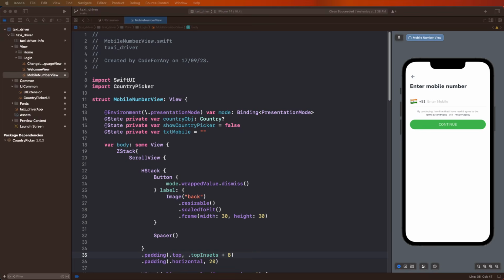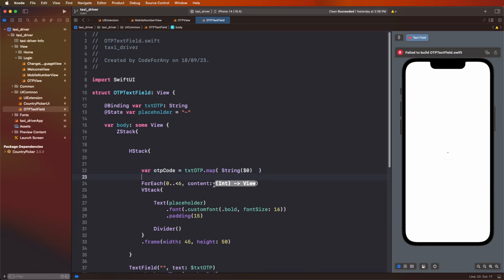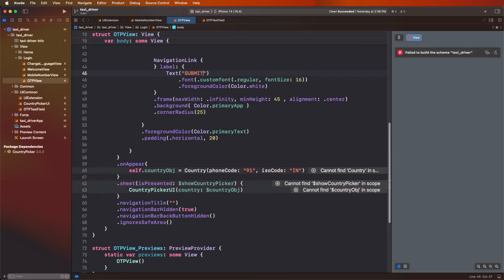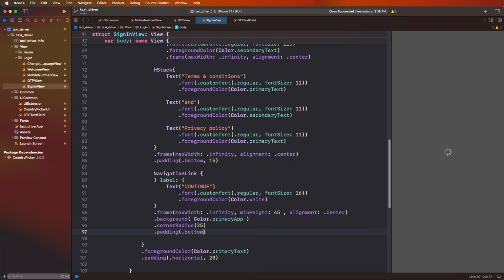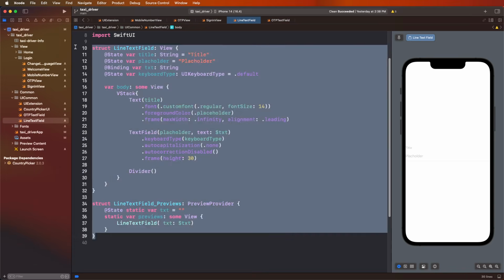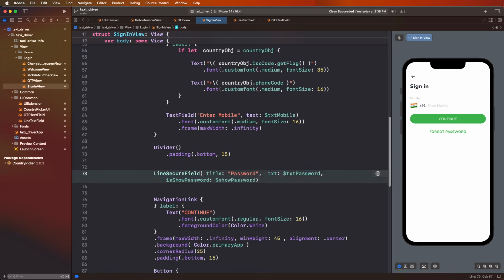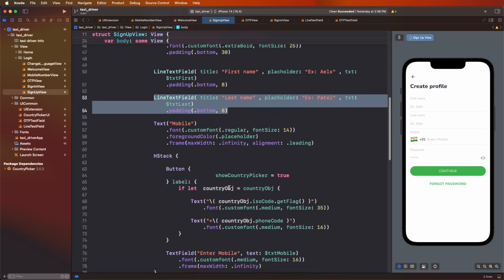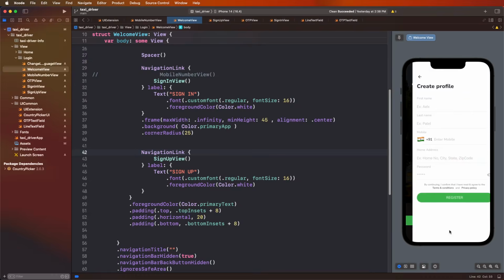#2 SwiftUI Taxi App: OTP Verification, Password Sign-In, Profile Creation | MVVM Pattern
🚖 Explore the world of iOS app development with SwiftUI! In this comprehensive tutorial, we'll build a Taxi Driver & User App using the MVVM pattern. Dive into key features like OTP Verification, Password Sign-In, and Create Profile screens, ensuring a smooth and secure user experience.

🔥 Key Highlights:

-SwiftUI Taxi App: Craft a native iOS app with SwiftUI.
-MVVM Pattern: Implement clean and maintainable architecture.
-OTP Verification: Create a secure and user-friendly OTP screen.
-Password Sign-In: Enable convenient login with passwords.
-Create Profile: Allow users to set up profiles effortlessly.

📊 App Features Covered:

-User Authentication
-OTP Verification
-Password Sign-In
-User Profile Creation
-Secure Data Handling
-Error Handling